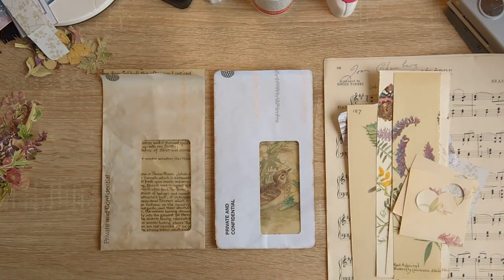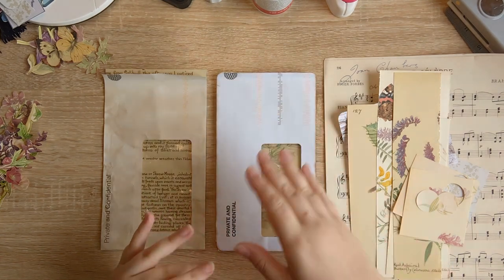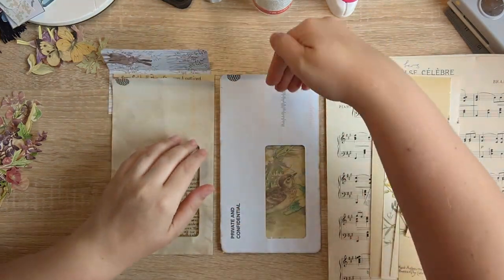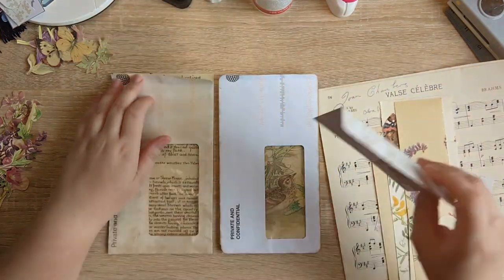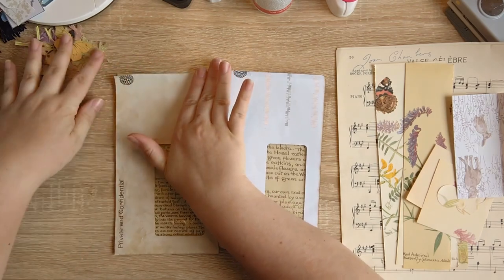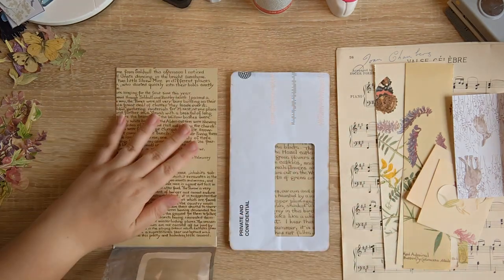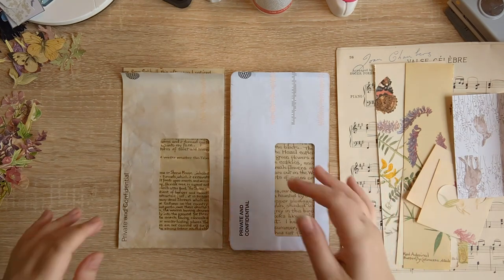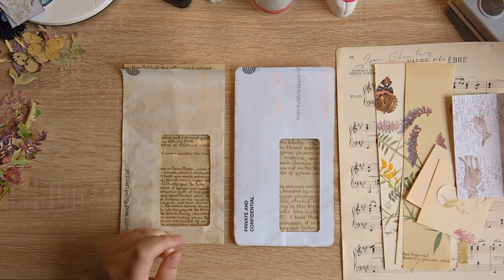Junk Mail Envelope Pockets w/ Policy Closures ~ Edith Holden Junk Journal ~ Junk Journal Pocket Idea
Today, I'm making some pretty junk mail envelope pockets for my Edith Holden altered file folders. I hope you like them! :-)

(I created this group with Mandy from SunflowersAndDors and we'd both love to see you in there!)